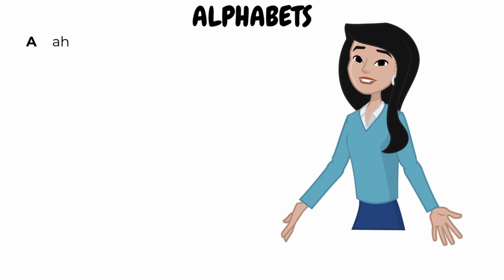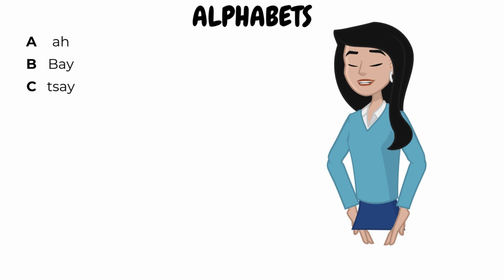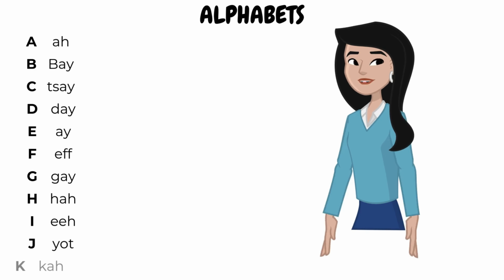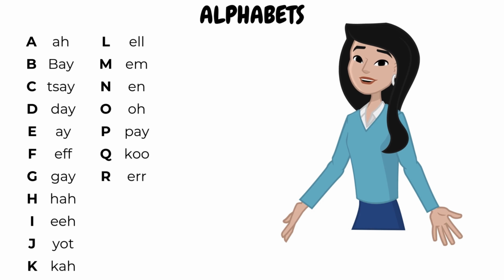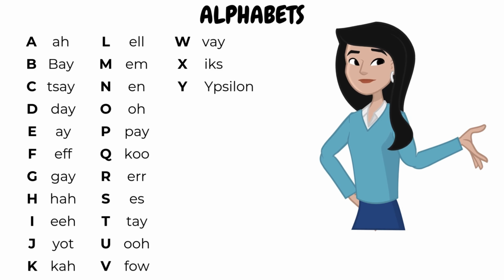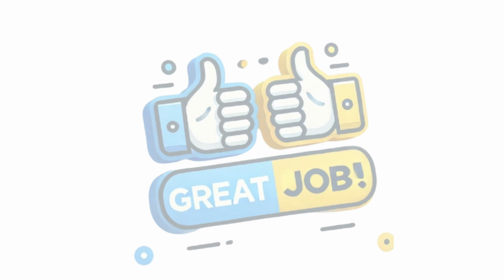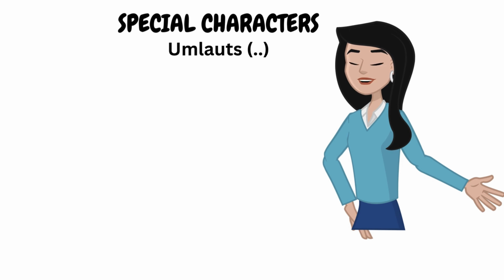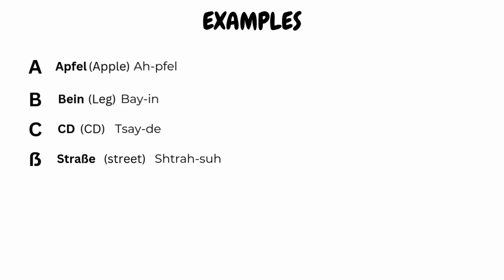Learn German Alphabets & Pronunciation | Complete Guide for Beginners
Welcome to this step-by-step guide on how to learn German Alphabets & pronunciation. Whether you're a complete beginner or looking to brush up on your skills, this video is perfect for you! 🎓🇩🇪

In this video, we cover the 26 letters of the German alphabet, how each letter sounds, and common pronunciation tips that will help you speak like a native. You'll also learn about special characters such as ä, ö, ü (Umlauts) and ß.

By the end of this lesson, you will be able to confidently pronounce each letter in the German alphabet and start forming words like a pro! If you're ready to start your German language journey, hit play and let's get started.

⏰ Timestamps
0:00 Introduction
0:23 German Alphabet A-Z (Complete Guide & Pronunciation)
2:28 All Alphabets Pronunciation
2:59 Special German Characters (ä, ö, ü, ß)
3:42 Examples

🎓 Next Lesson Preview: Learn Days of the Week in German

📚 For additional practice, be sure to download the practice document This document will help you reinforce what you’ve learned and improve your German skills even faster.

Topics Covered:
Learn the German Alphabet basics
German pronunciation
ABC in German
Umlauts in German